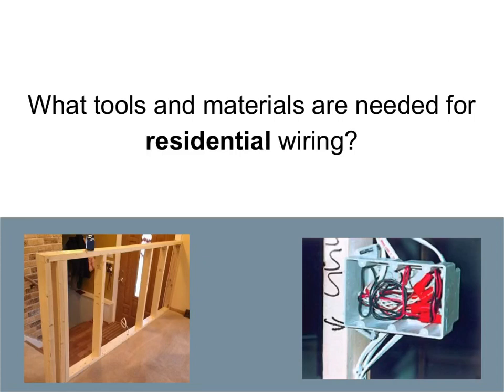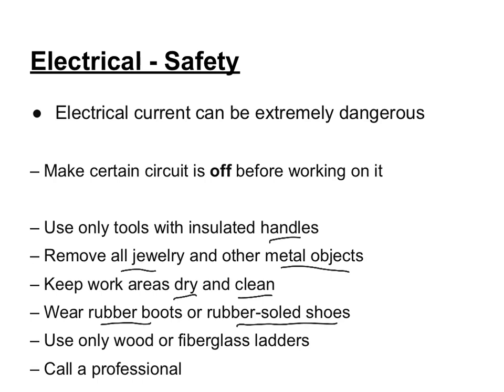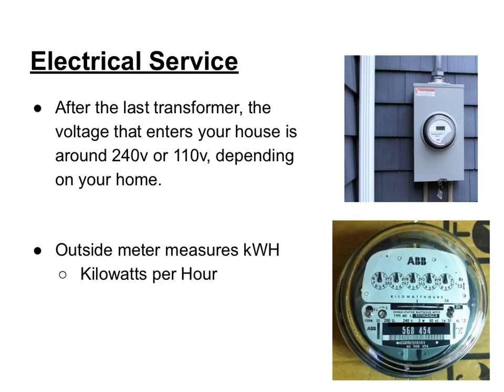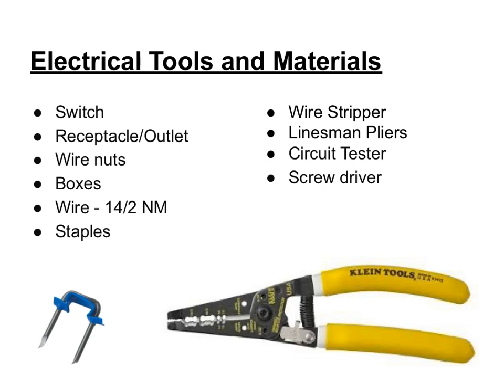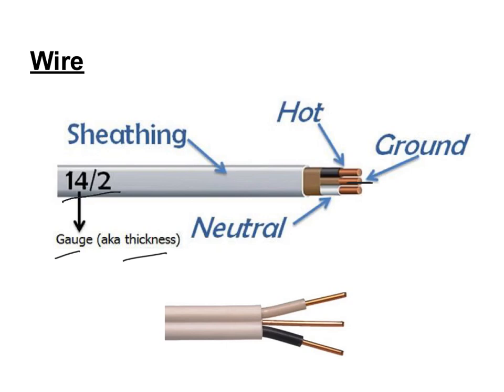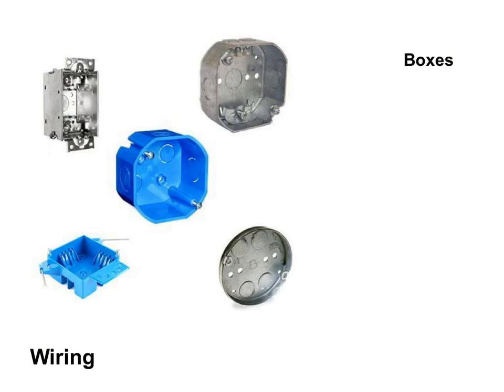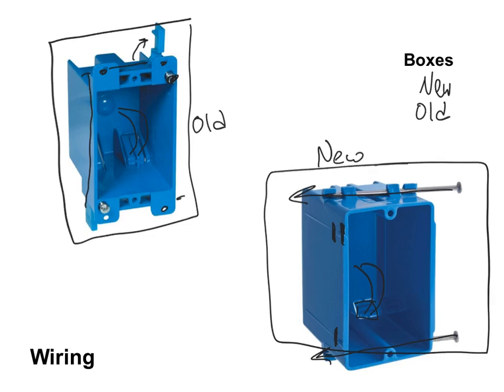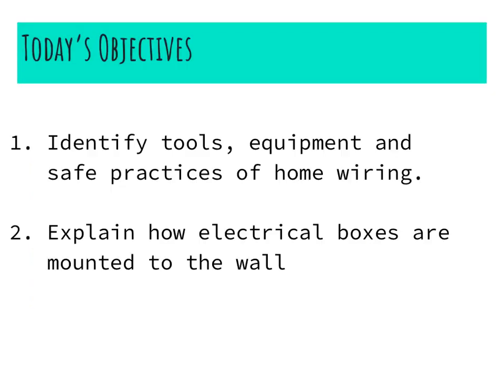DL Electrical Intro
Intro to electrical wiring and tools